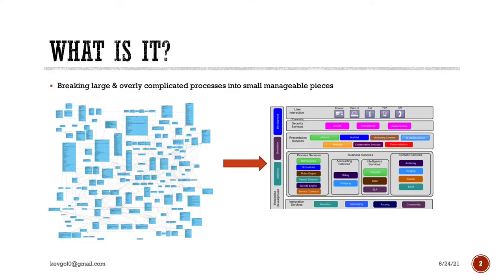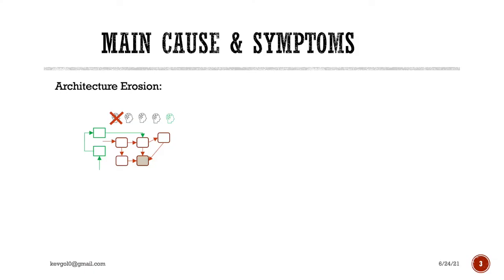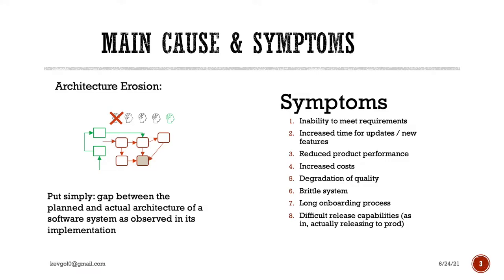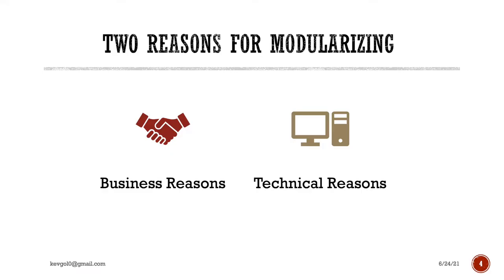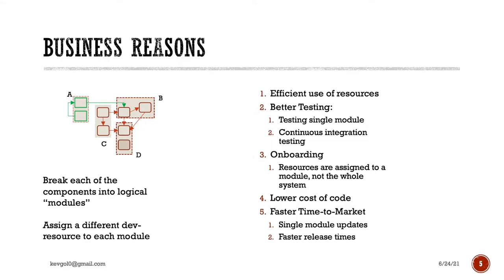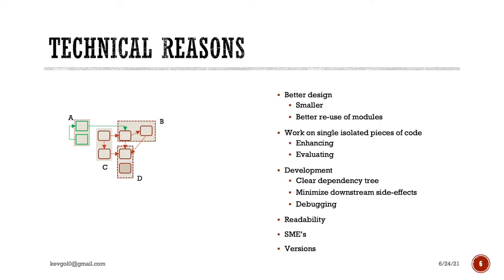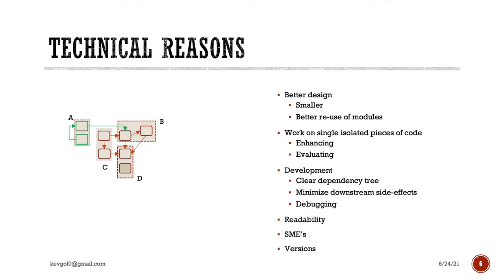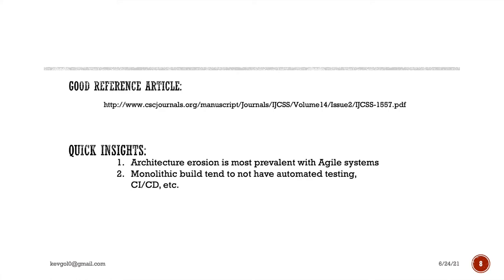Software Modularization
A short description of what it means to modularize software, describing what it is, and the benefits of doing this.